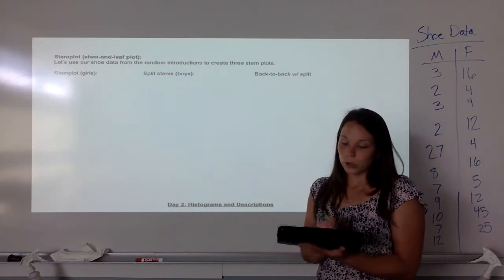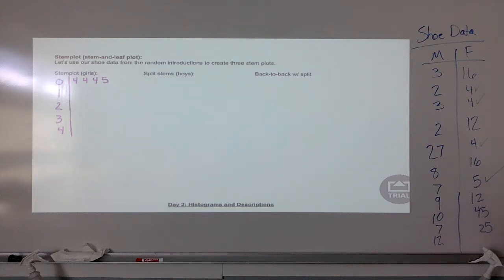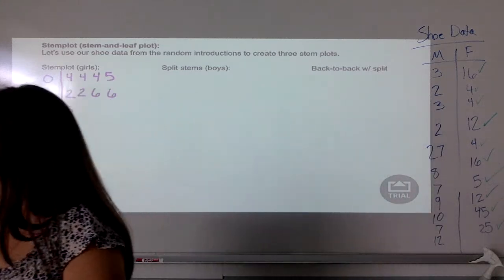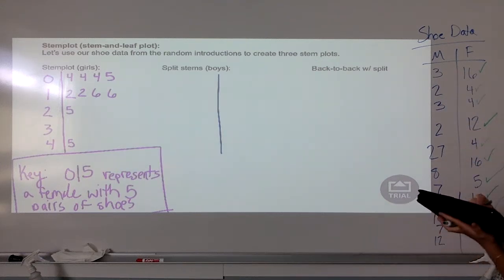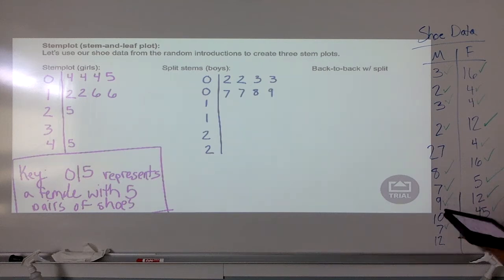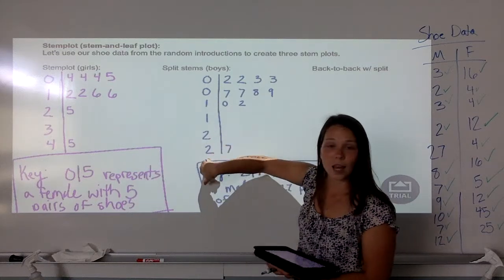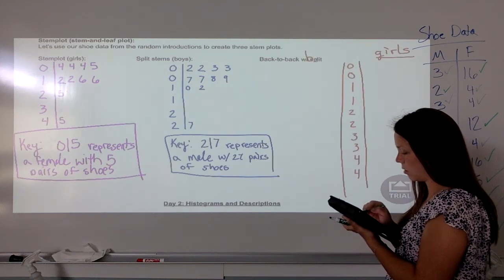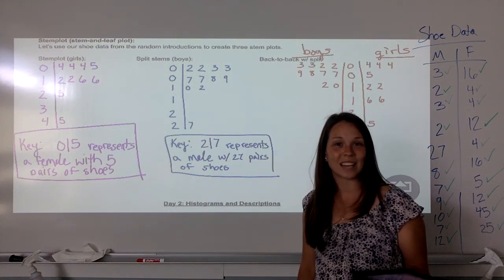APS 1.2 Part 3